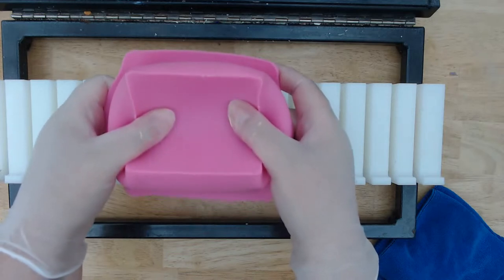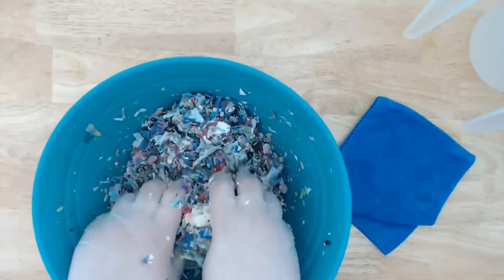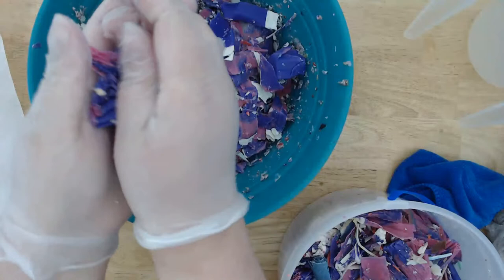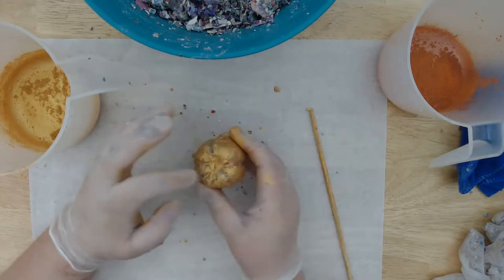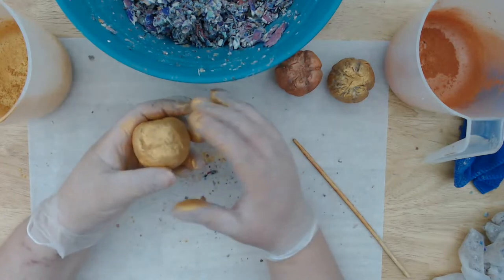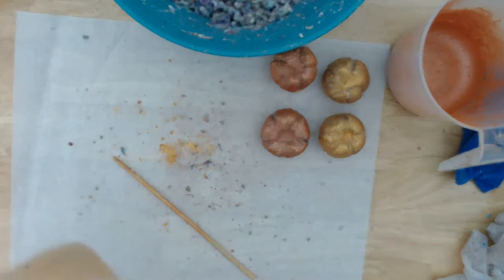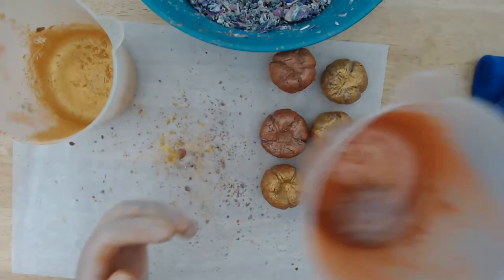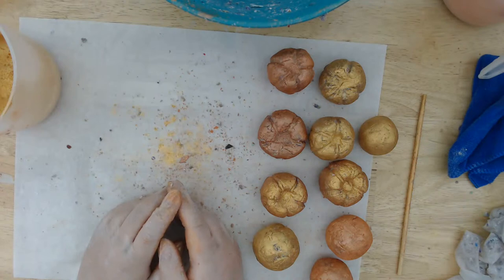How To Make Hand Formed Soap Pumpkins Handmade Vegan Soap - Cabbage Patch Soap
Welcome to Cabbage Patch Soap! Today I'm making pumpkin soaps!